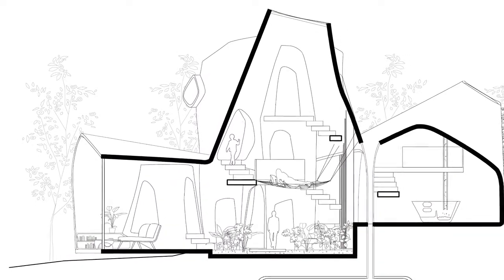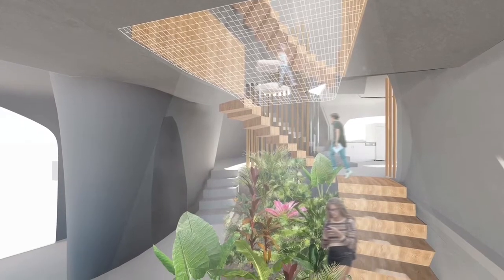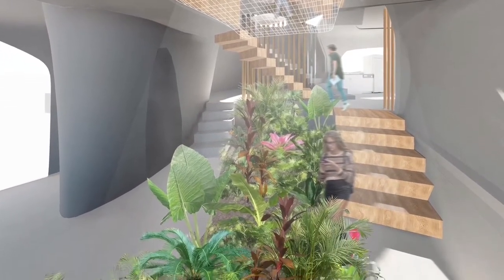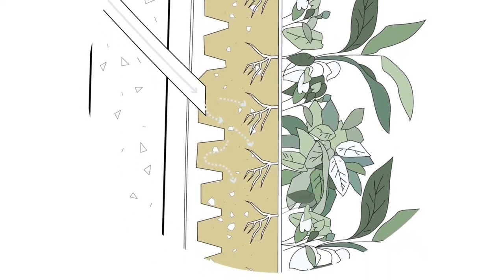Gondwana by Ryuta Ishino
Bond University Architecture Student Perspectives